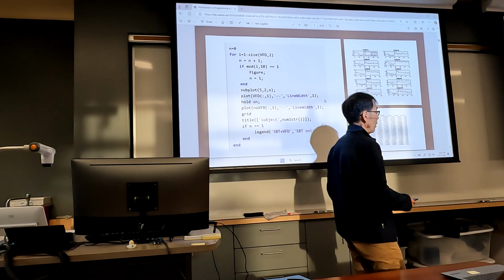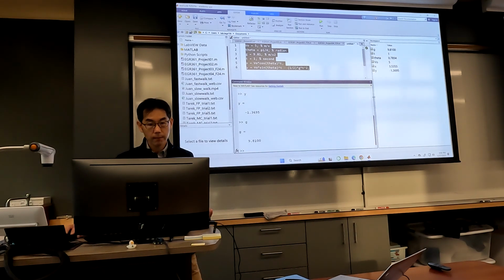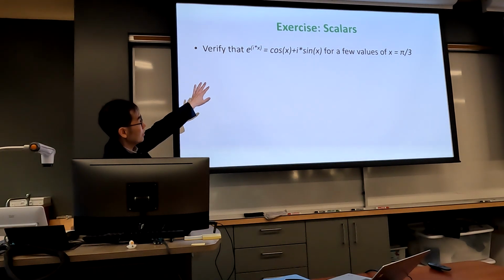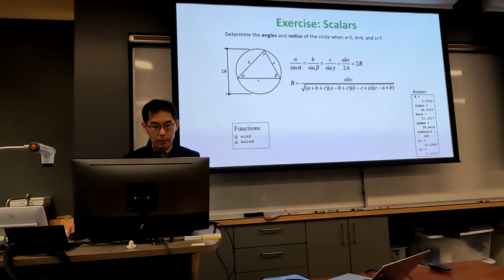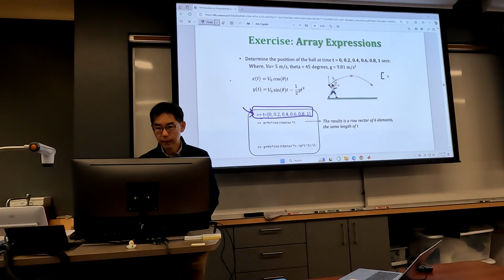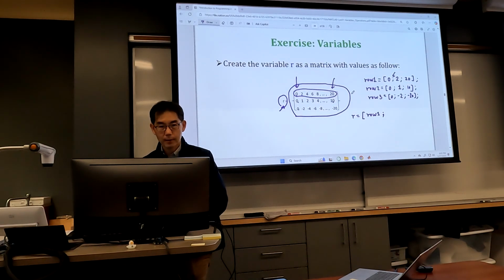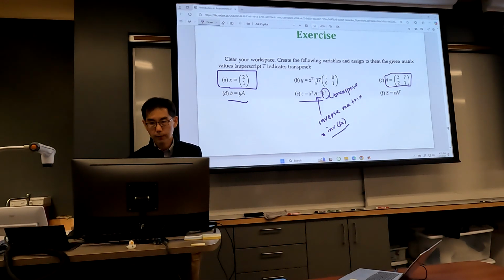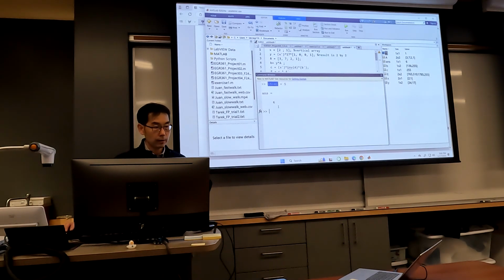EGR261-MATLAB Tutorial 01